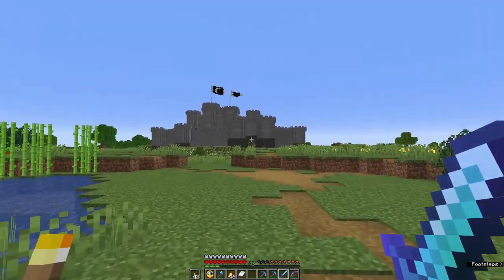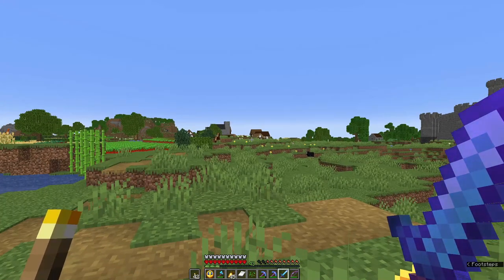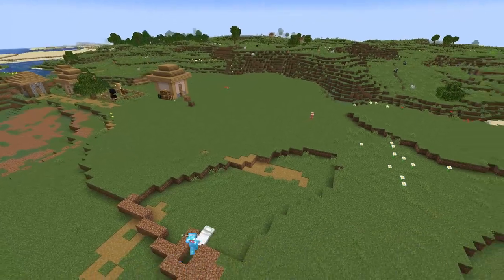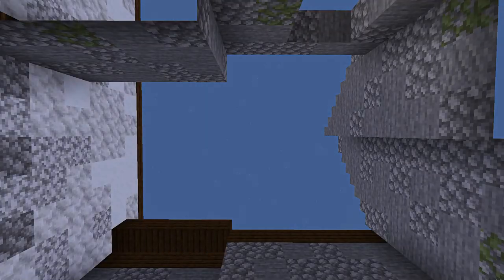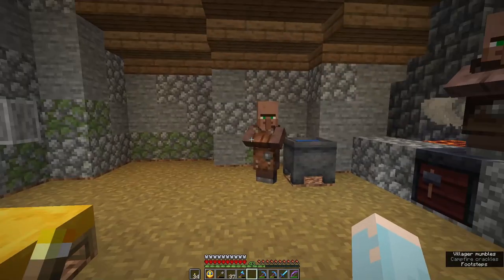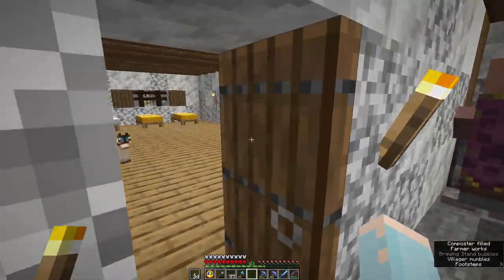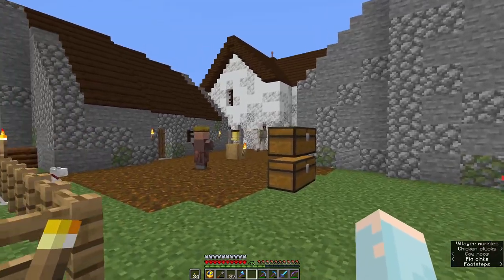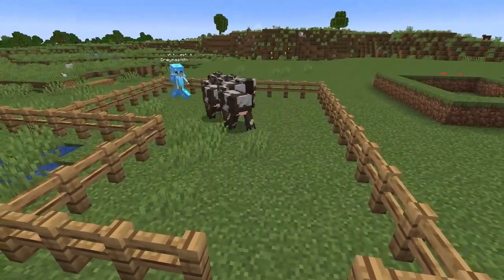The Farmstead - Minecraft Hardcore Historic Castle 28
I'm making an historic castle in Minecraft - in hardcore mode. Let's change the second village into a farmstead. But what is a farmstead? And did medieval peasants really live in them?

Plus, let's start with a look at the finally finished outer curtain wall of the castle, with its taluses and crenellations. I love this thing!

Want some info on Llwyn Celyn? You won't be sorry

00:00 Changing a village from this... to this...
00:17 But first, the finished outer curtain wall!
01:39 What do I do with the village?
02:14 the layout of the farmstead
02:35 But it was backwards
02:41 The farmhouse or Hall House
03:03 Outbuildings
03:25 Adding a roof to the Hall House
03:48 Adding a roof to the stables
03:55 Adding roofs to the outbuildings
04:20 Let's take a tour of the farmstead!